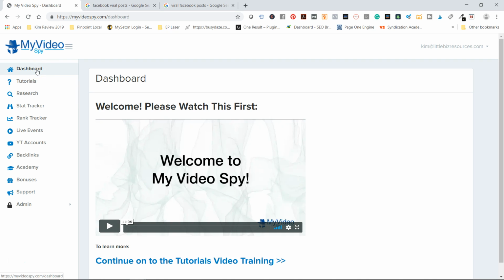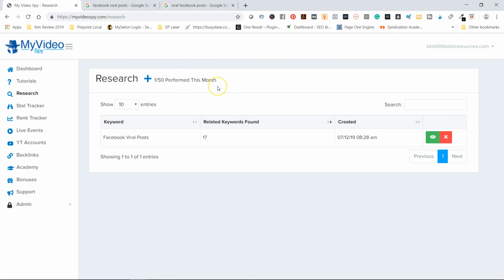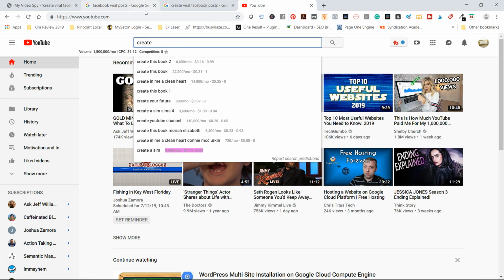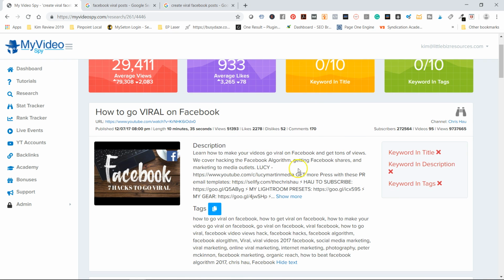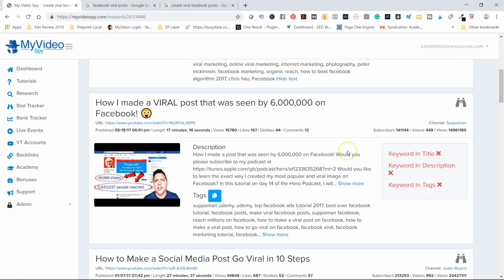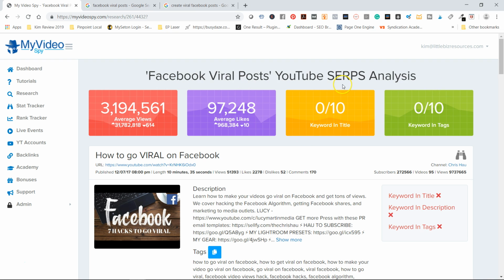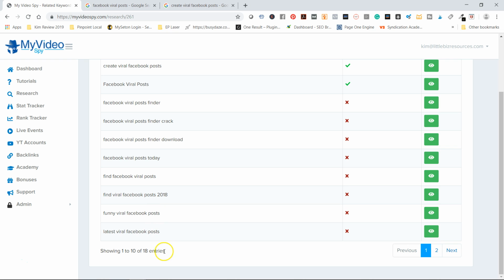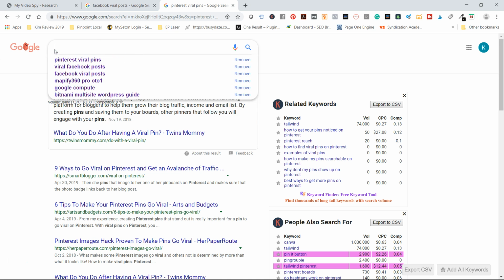My Video Spy Review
In this review of My Video Spy, I talk mostly about the element of research that I like.  The point is to rank the videos, so I left out a lot of information!  This is a great tool just to find keywords, so if that's all you need it for - you'll love it just for that!